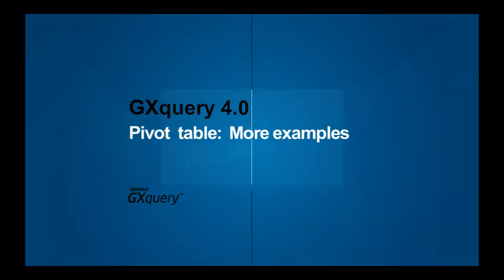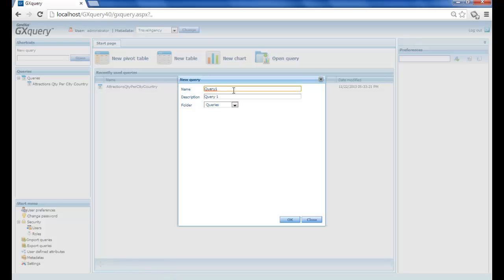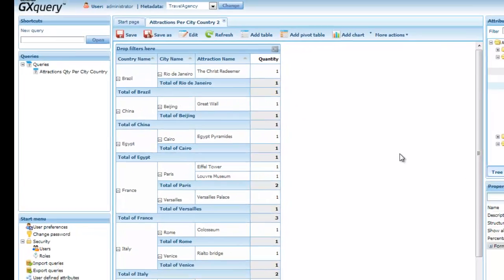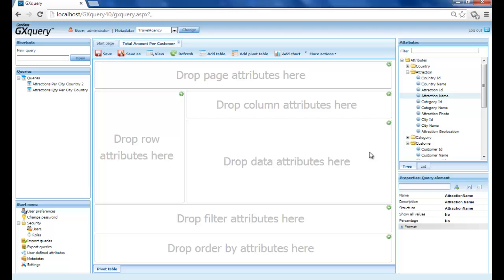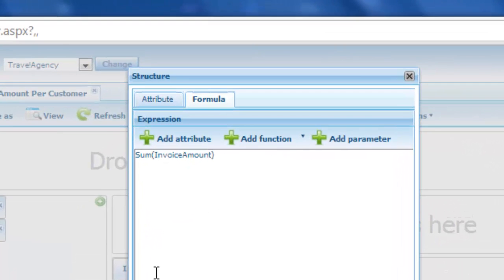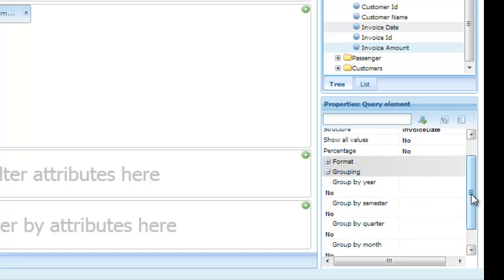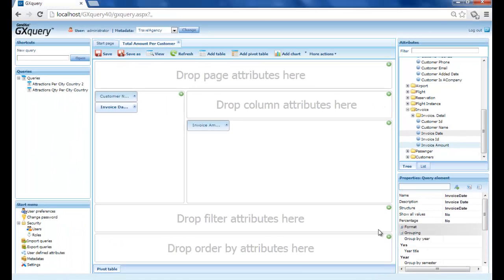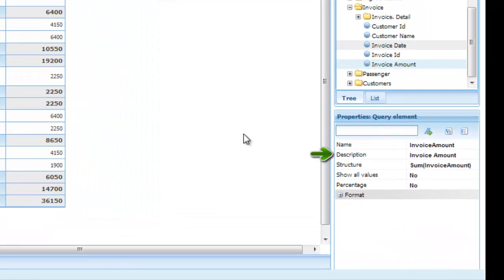Pivot table: More examples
Step-by-step description of the design of two examples of queries with pivot table output, with specific focus on the possibility of grouping information according to different criteria.